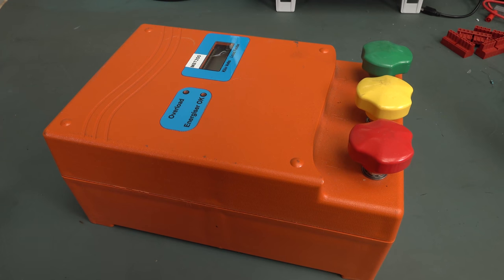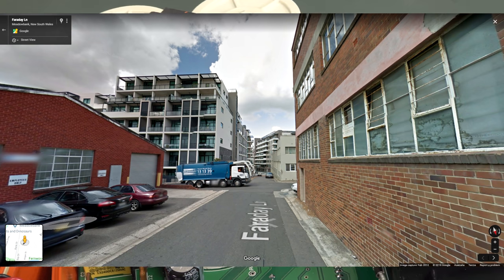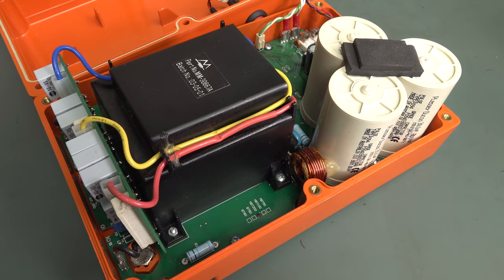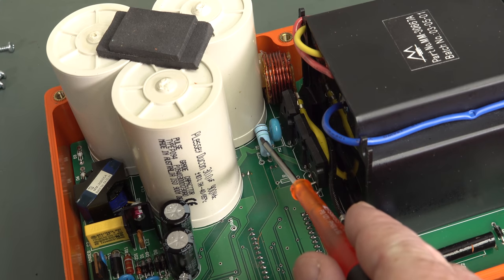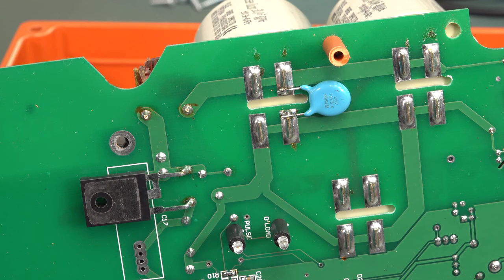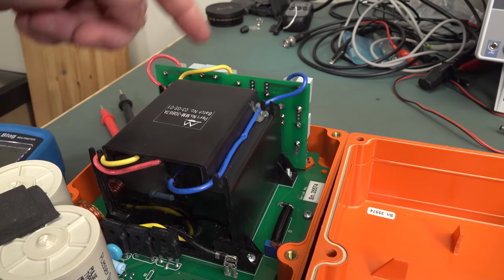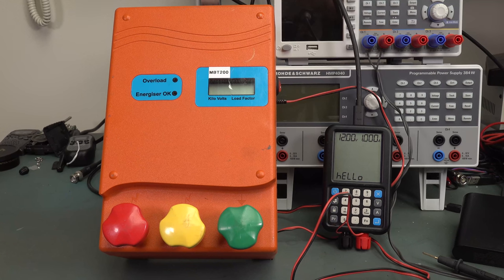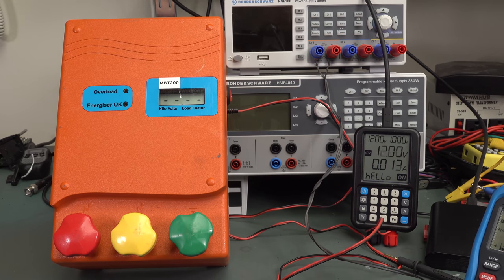EEVblog #1277 - Electric Fence Controller Teardown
Random Bunker dumpster item teardown. A 20 year old Australian designed and made electric fence controller.